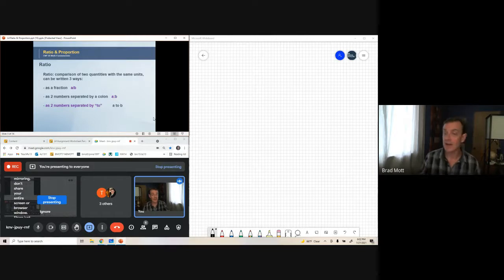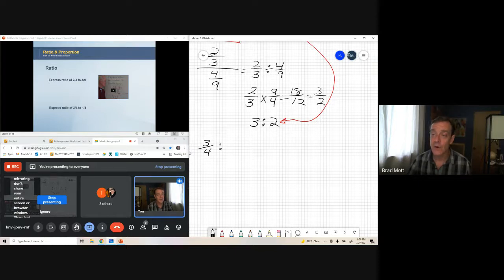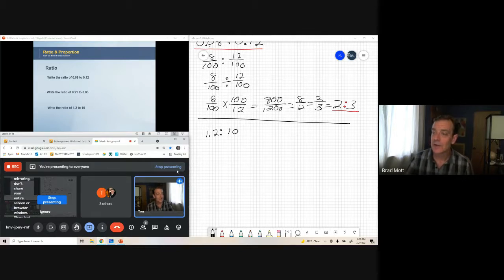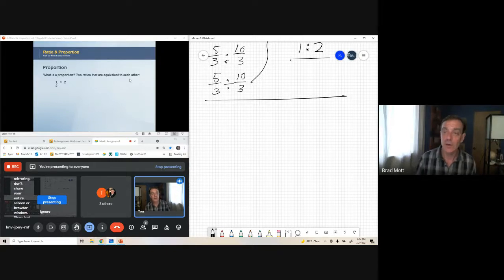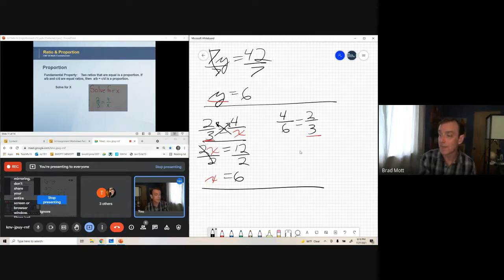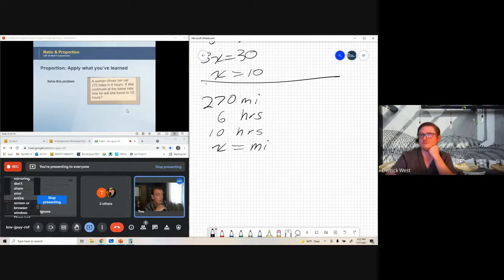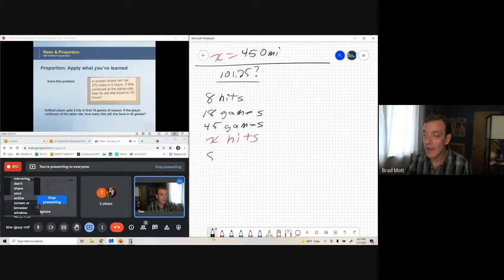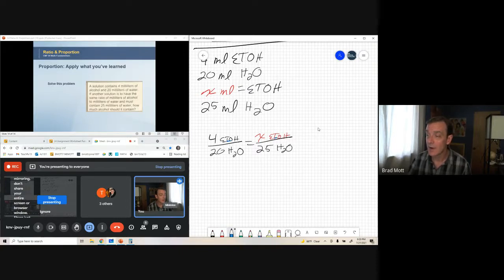Math Topic 4-Ratios and Proportions